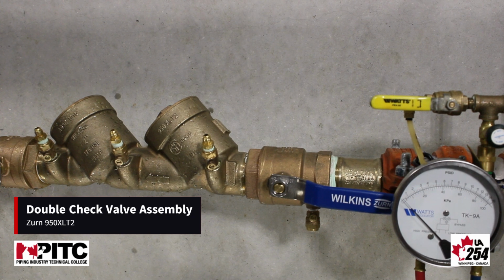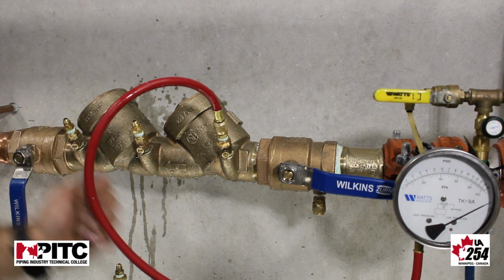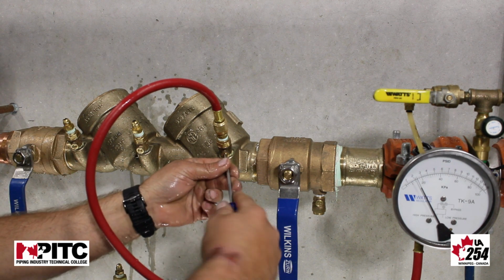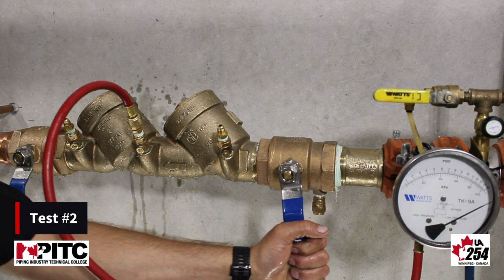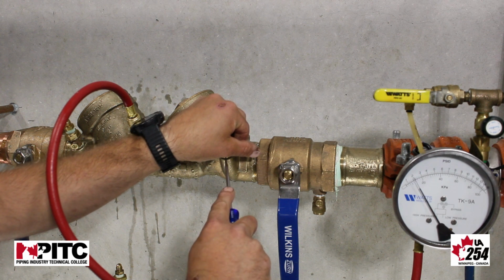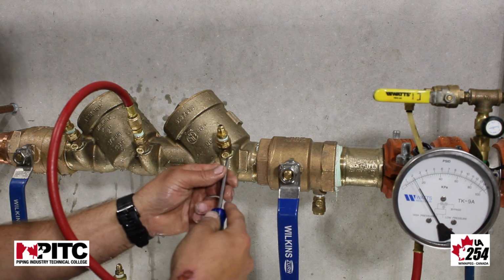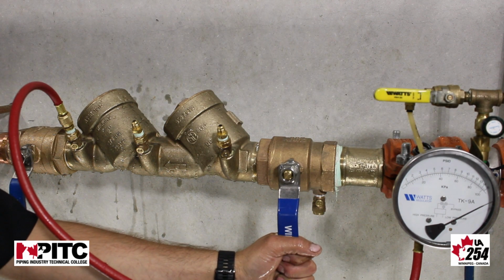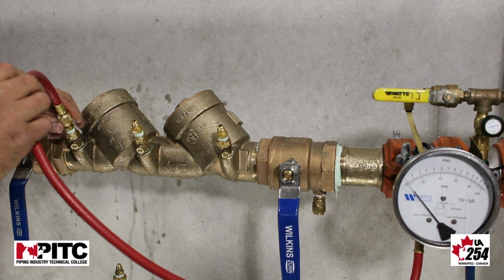ZURN 950XLT2 Double Check Valve Assembly